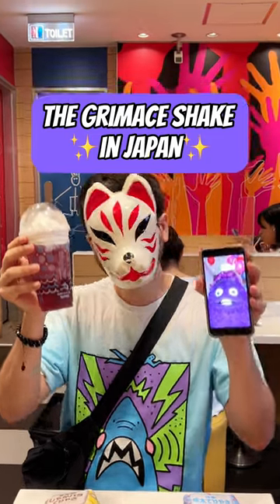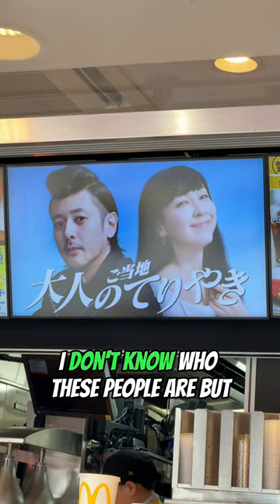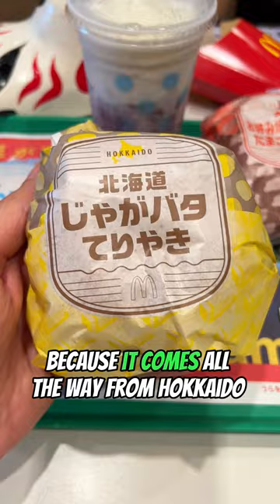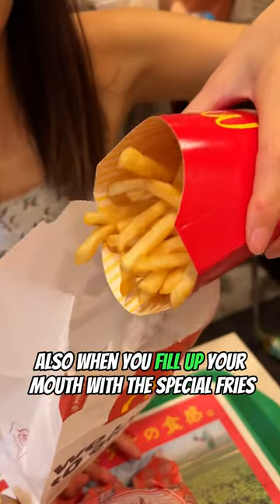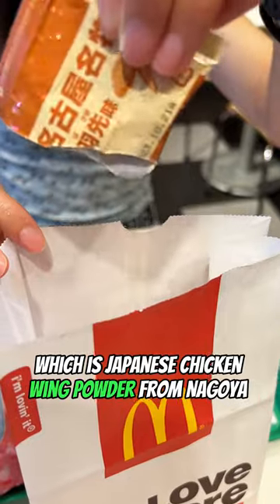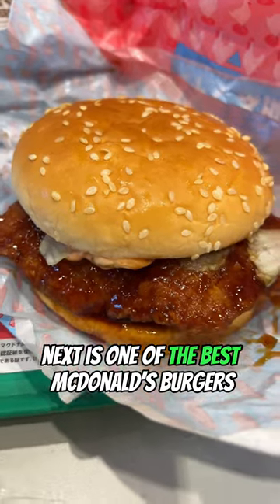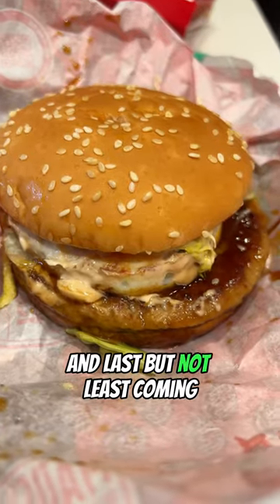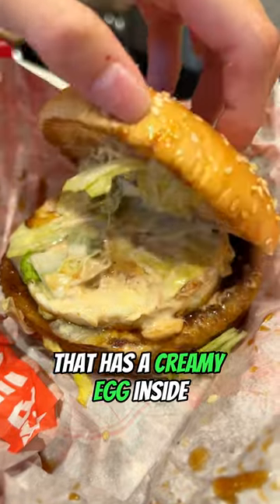The WEIRDEST Mcdonald's menu in Japan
I wanted to try the Grimace shake in Japan but unfortunately it wasn't out yet so I tried their weirdest McDonald's menu in japan yet. Called the adult teriyaki set.